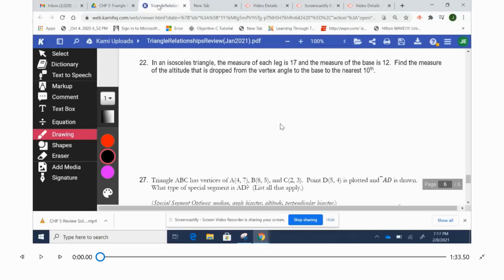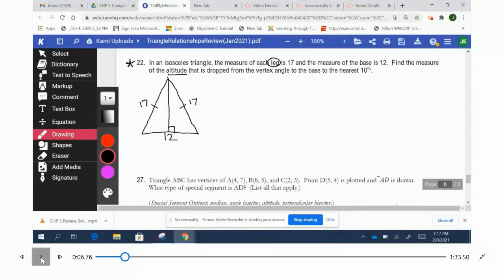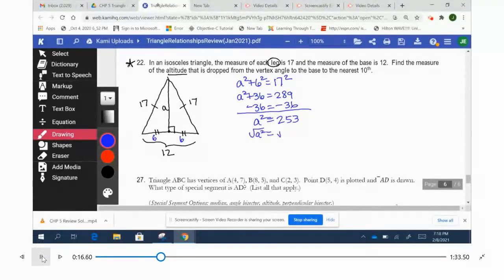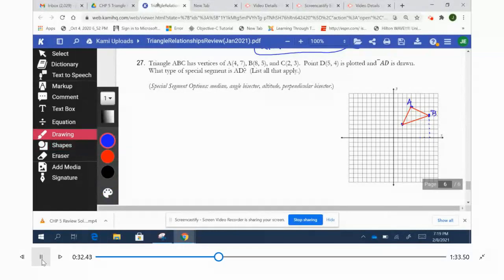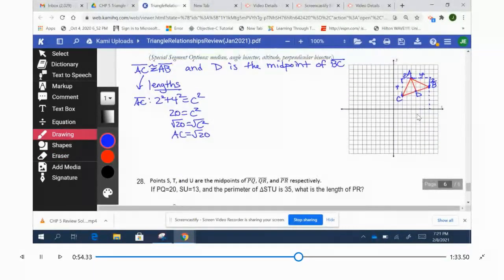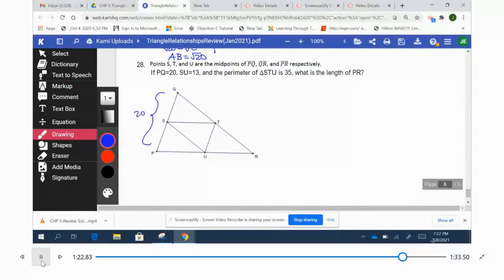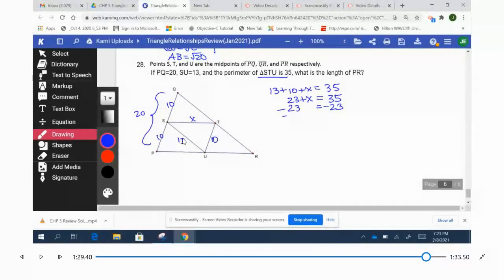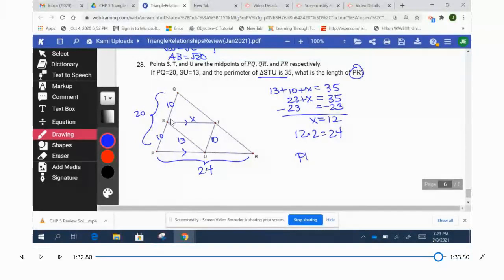CHP 5 Review Solutions page 6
2021 updated chapter review